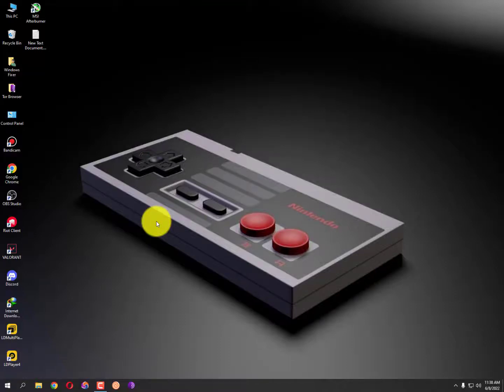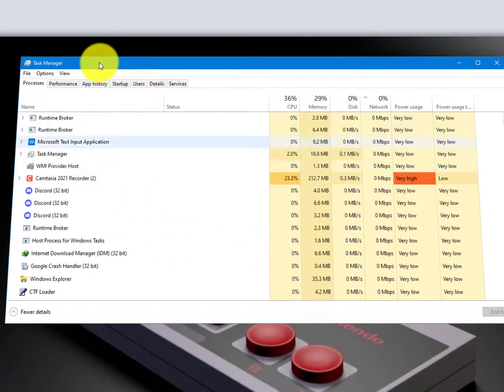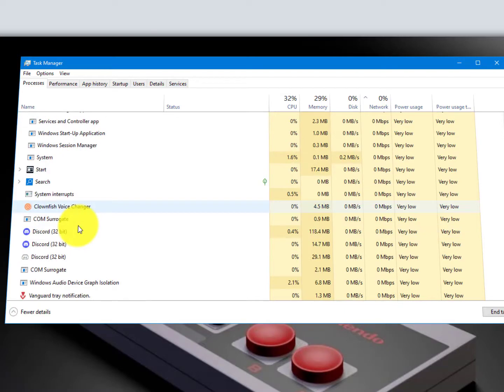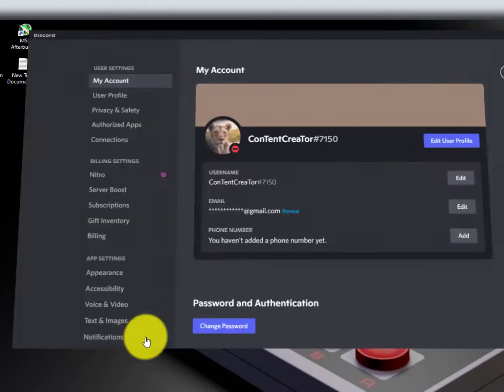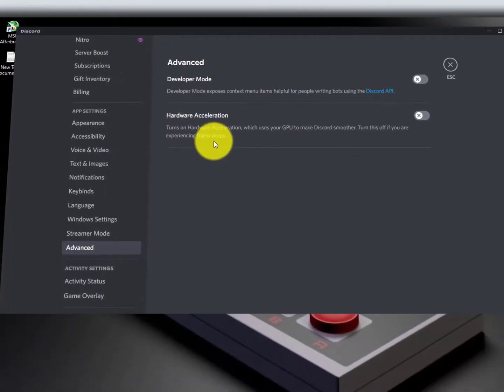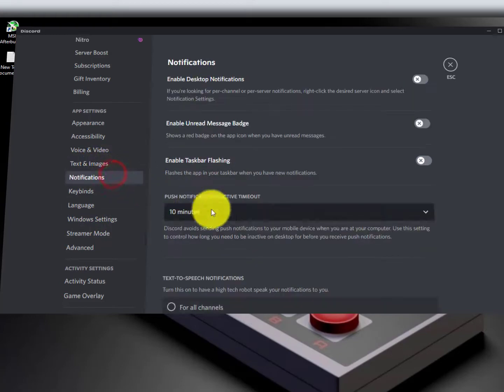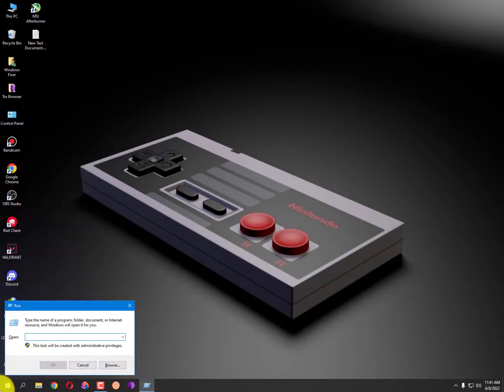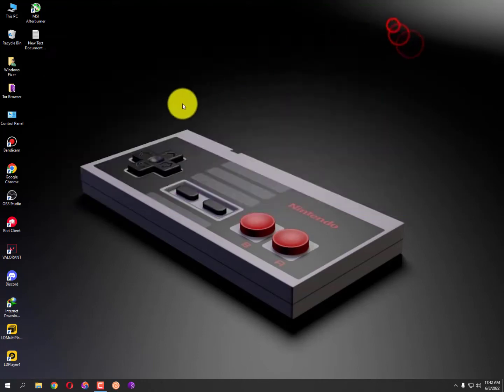discord lagging while in game | discord lagging but internet is fine - Discord Lag fix (PC)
Discord lagging while playing game, sometimes its lag because of task manager showing a huge amount of cpu usage or RAM so, only you can fix it with the help of task manager, i will mention some videos below for clearing RAM as well
COMMANDS:
- temp
- %temp%
- Prefetch
* Use these Commands in "RUN" Click on the windows icon and search for RUN or Press and HOLD "WIN + R" on pc keyboard